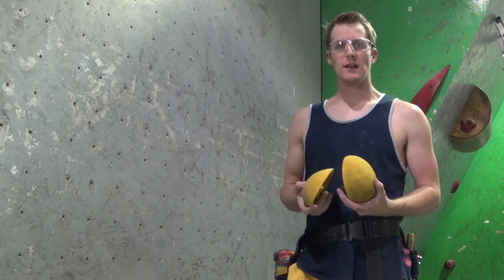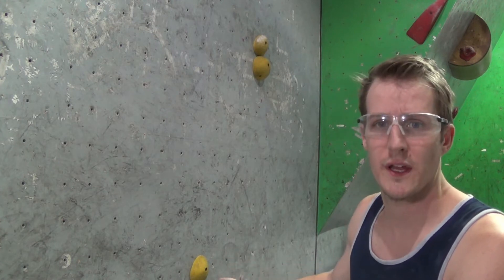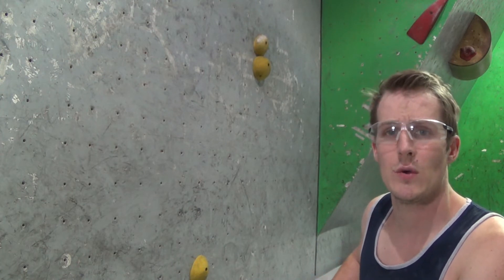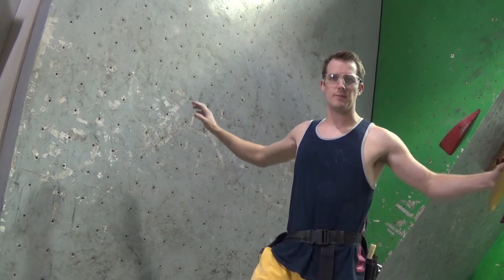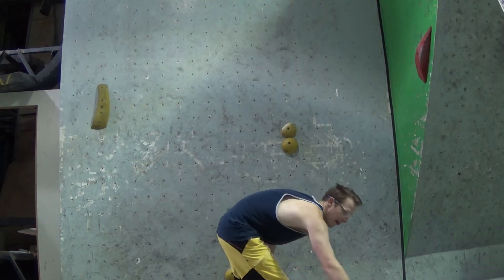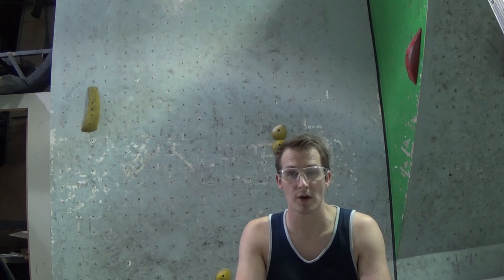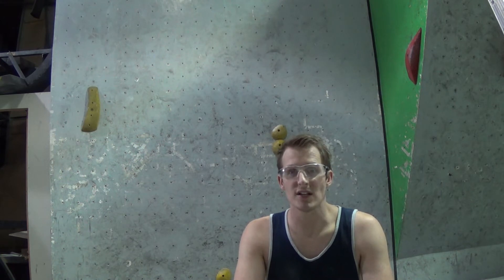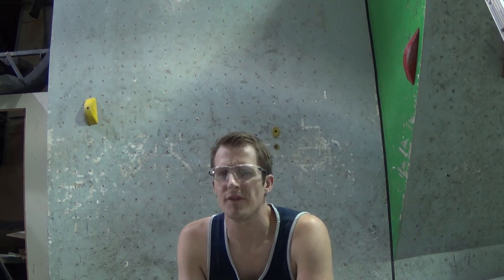Home Climbing Wall Routesetting- How to Set a Toe Catch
Today I try to set a Toe Catch. I always have trouble setting these so its nice to Practice.